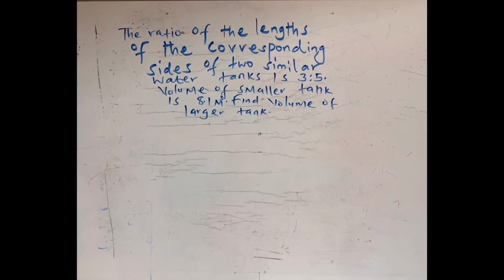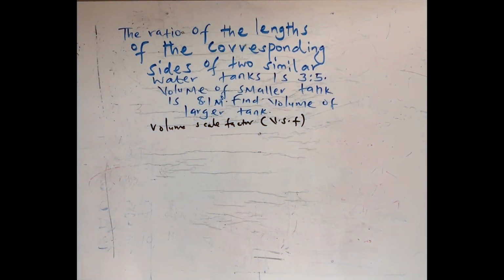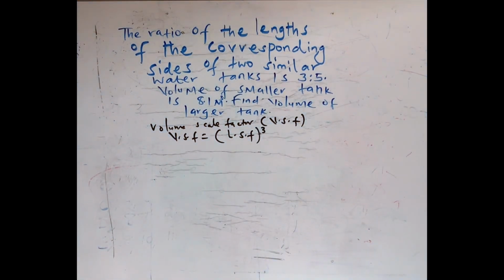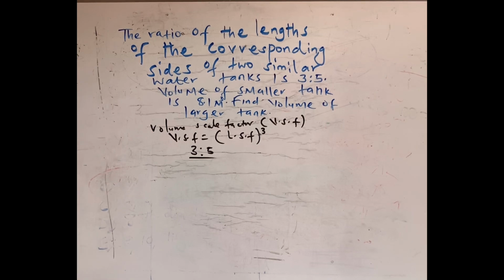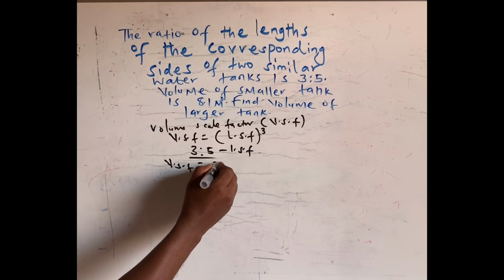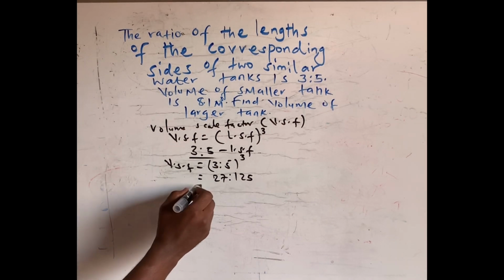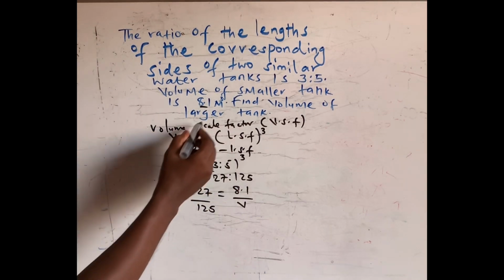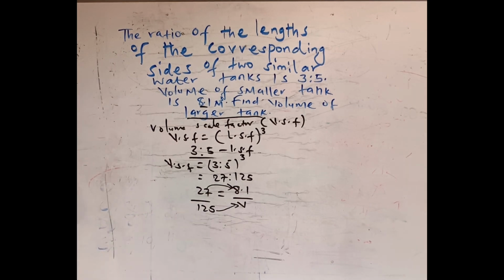Calculating the Volume of a Larger Water Tank Using Linear Scale factor and Volume Scale Factor. vsf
Calculating the Volume of a Larger Water Tank Using Linear Scale factor and Volume Scale Factor.

Welcome to our YouTube video where we unravel the mystery of calculating the volume of a larger water tank using linear scale and volume scale factor. In this comprehensive step-by-step guide, we explore the concept of similar rectangular tanks and how their corresponding sides can be related through ratios. We dive into the specifics of a real-life scenario, where the ratio of side lengths is 3:5, and the volume of the smaller tank is 8.1 m³. By employing our expert techniques and formulas, you'll soon be able to determine the volume of the larger tank with ease. Don't miss out on this informative and engaging video that will provide you with the knowledge and skills to solve similar problems effortlessly. Boost your understanding of ratios, scale factors, and volume calculations, and become a master in no time. Watch now and unlock the secrets of tank volume calculations!

 【Calculating the Volume of a Larger Water Tank Using Linear Scale factor and Volume Scale Factor] Tricky Solver